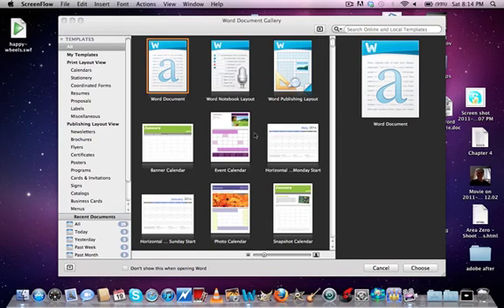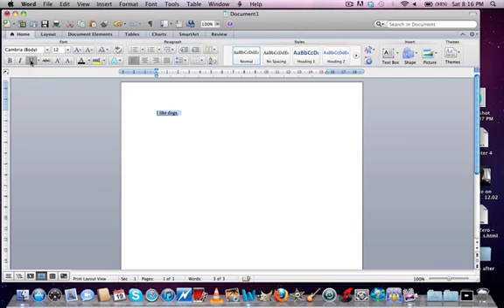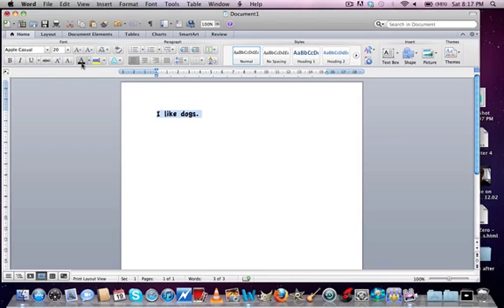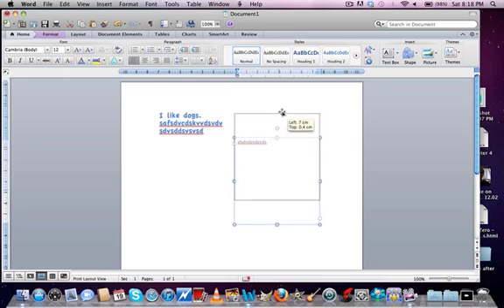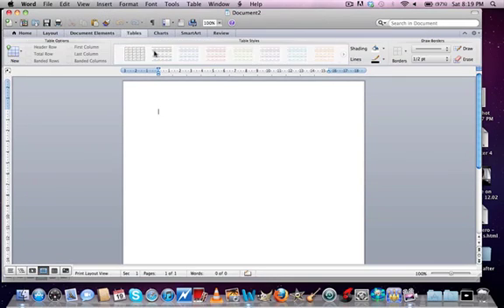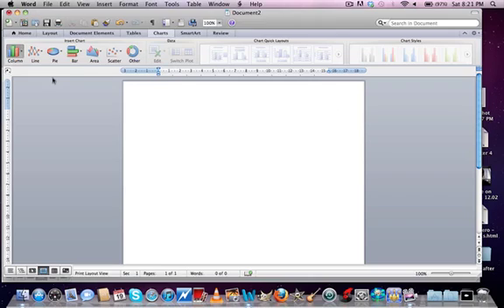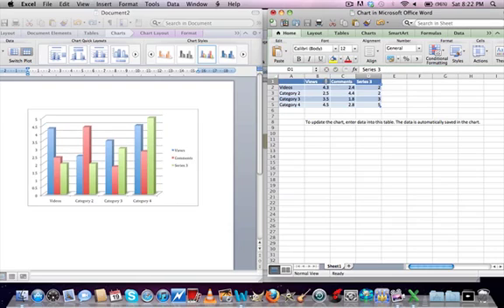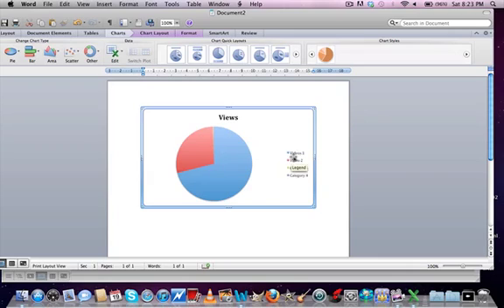Introduction to Microsoft Word 2011 on Mac (Word Document Layout)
for people who are new to mac